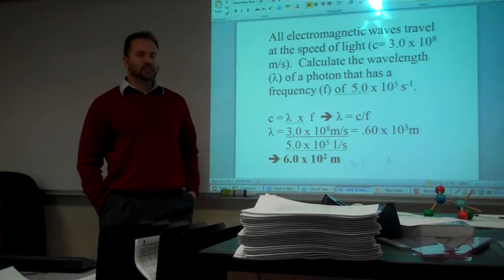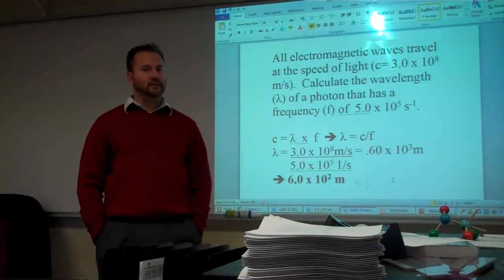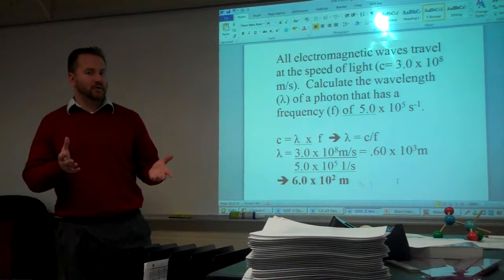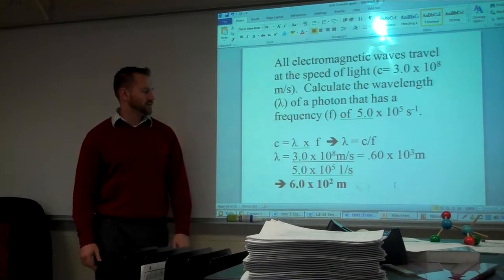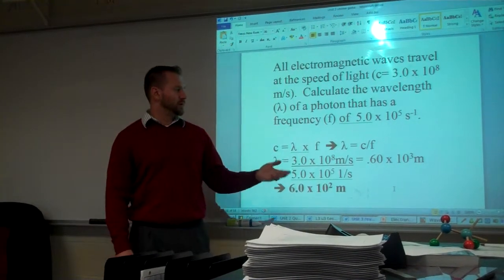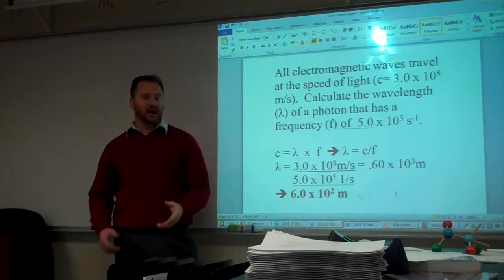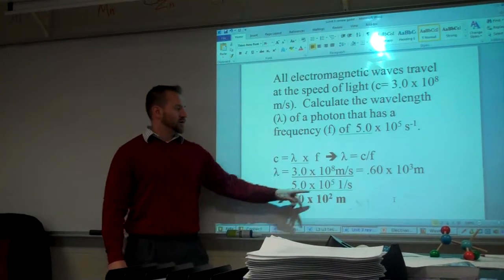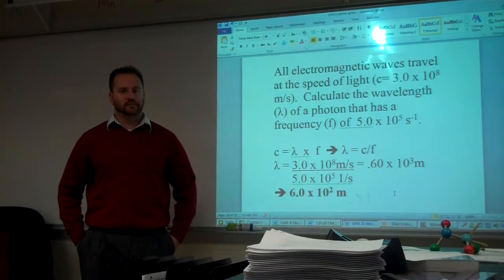Wavelength from frequency